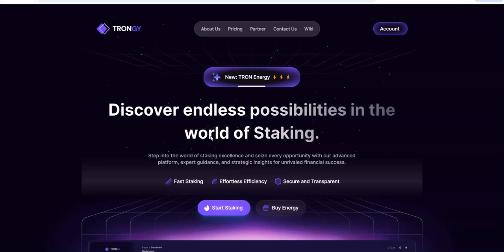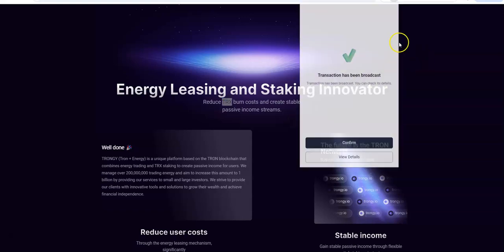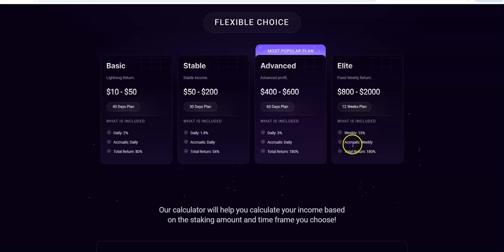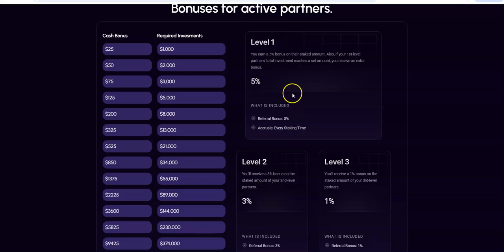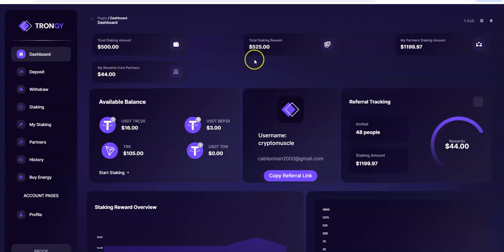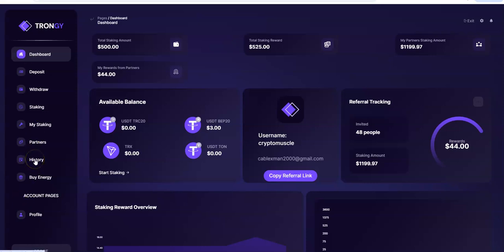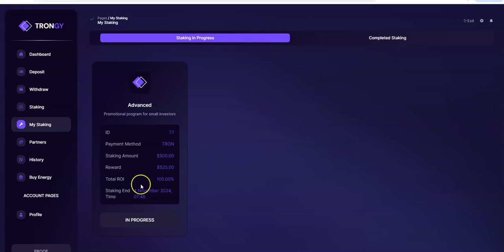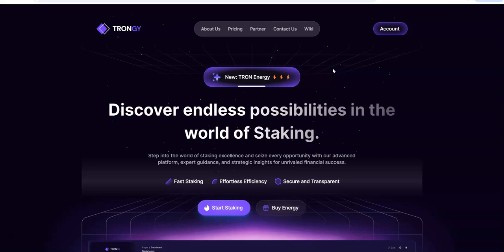TRONGY - Stake to Earn Crypto and Get Energy to Save on Fees - Earn up to 3% Daily - Crypto BOOM!!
Episode 6267

Win-Win Global
backoffice.win-win.global/registration?ref=230149

Mid-level Platforms

Others